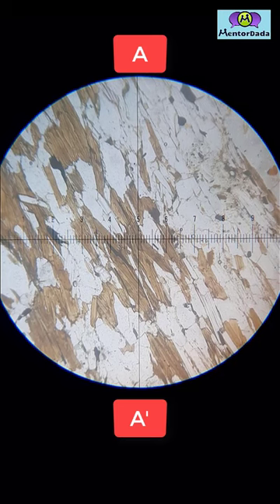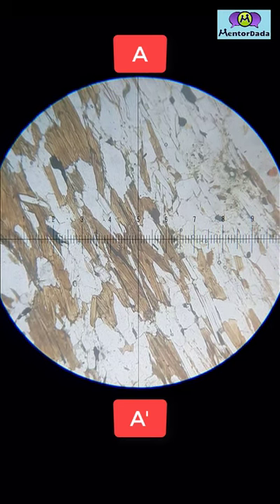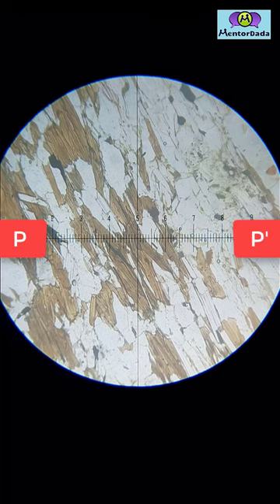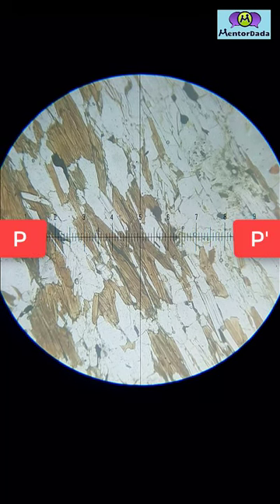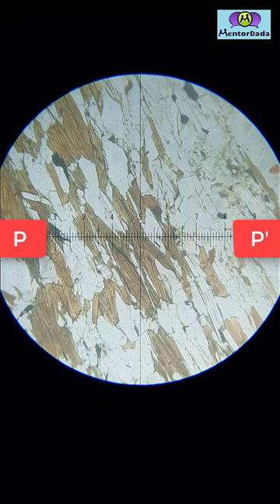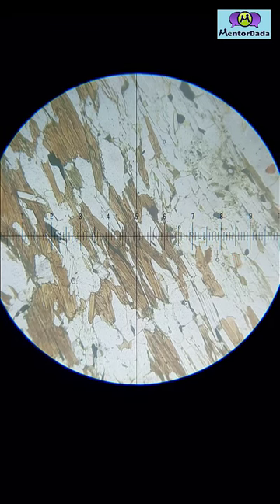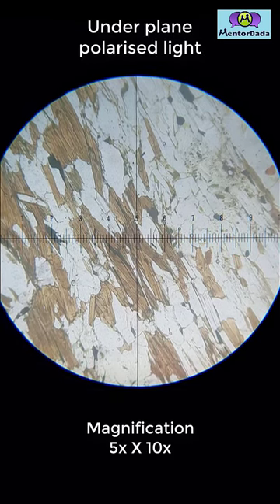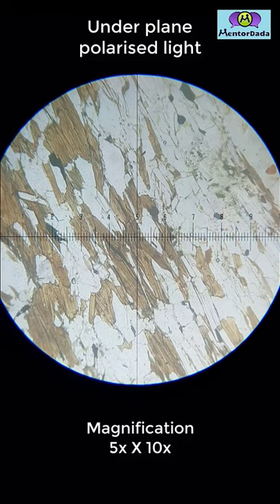Metamorphic rocks under Petrographic Microscope | Schist | Thin section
This video describes a thin section of a schistose metamorphic rock, its texture and valuable explanations.